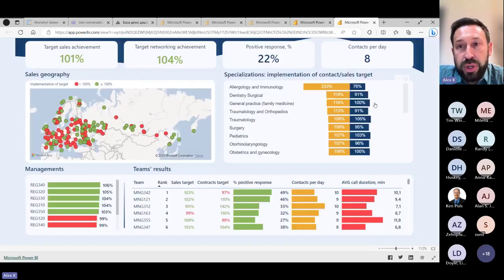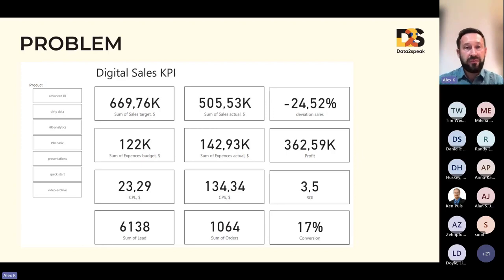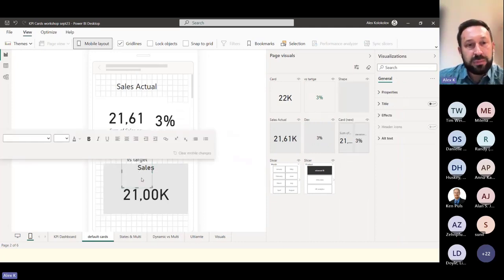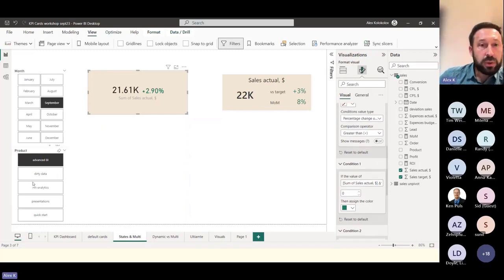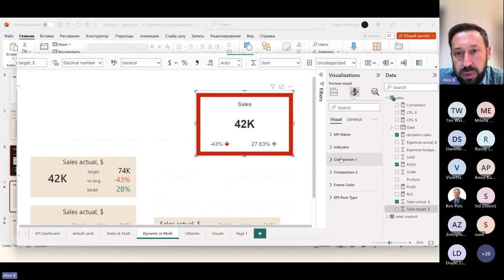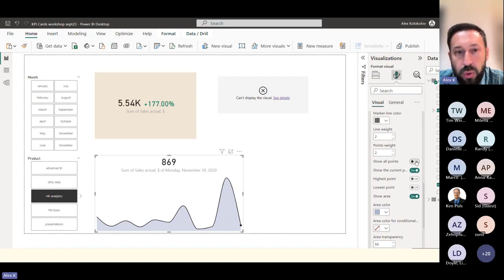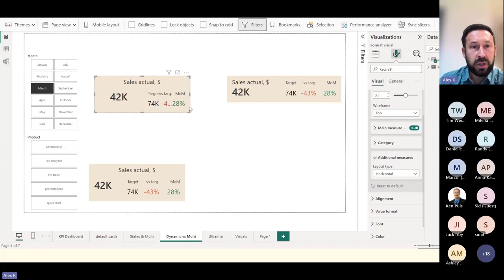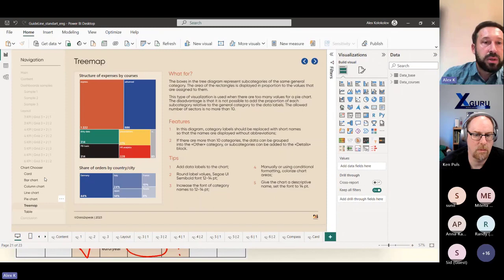Extracting Maximum Value from KPI Cards in Power BI | Alex Kolokolov | VanPUG PBI Ed Sep 2023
SESSION OUTLINE:
Alex Kolokolov will will talk about best practices/approaches to highlighting key indicators and additional measures. A common issue is when the customer requests that you allocate 10-15 indicators to a dashboard, and it appears to be overloaded. Alex will share some best practices for KPI cards, how to carefully design them, how to group them into meaningful blocks of cards, and how to add additional indicators.

During this session, you will:
Discover the best practices for designing and grouping indicators into meaningful card blocks;
Ensure your dashboard delivers a clear message without overwhelming the audience;
Gain insights into the development of the custom visual multi-target KPI; and
Participate in a technical session on setting up the developer-friendly multi-target KPI tool.
SPEAKER PROFILE:
Alex Kolokolov has been working in the business intelligence industry for the last 14 years. His passion is dashboard design and development. He is a founder of Data2Speak Inc - an agency that provides BI services and trainings. Alex is the author of books: Dashboards for Executives (2019) and Make your Data Speak (2023). He is also the organizer of the international dataviz "Make Your Data Speak" conference and award.

We thank you for inviting us to such an interesting meetup. Video shared by Skillwave Training